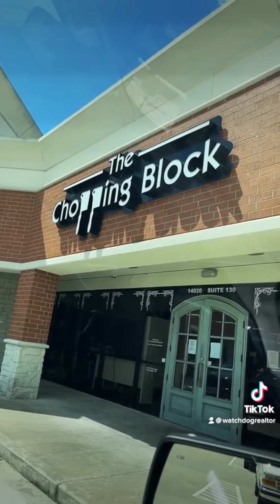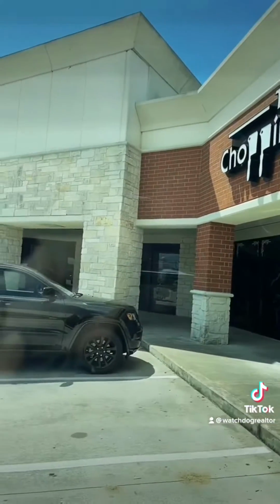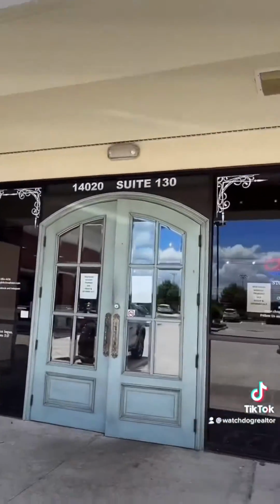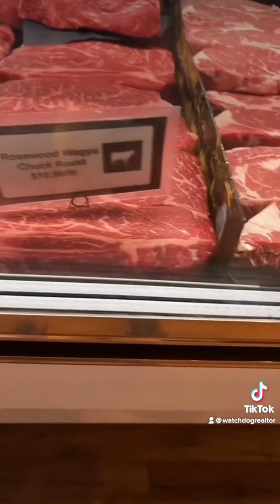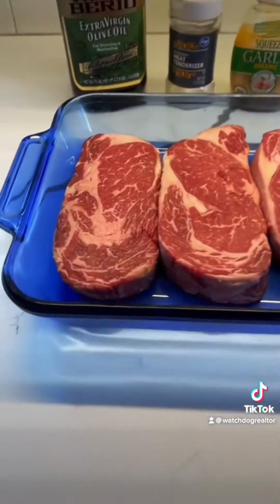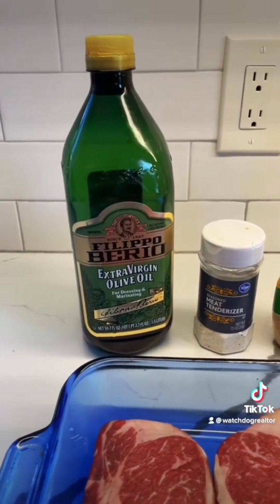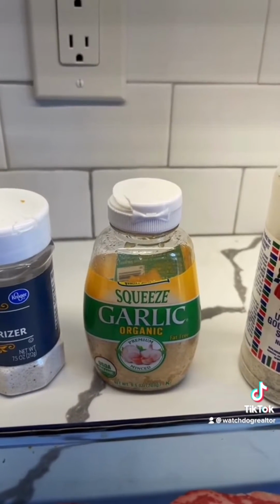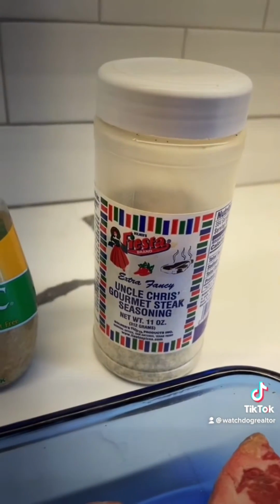Highlighting a local business: THE CHOPPING BLOCK 🔪 🥩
Local business
Small business
Meat market
Galveston
Webster
Bay Area houston